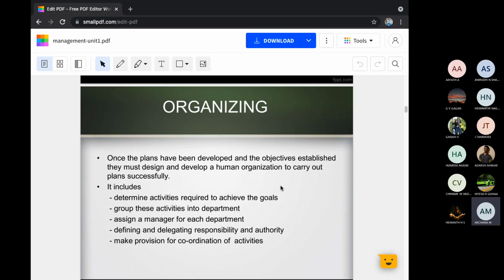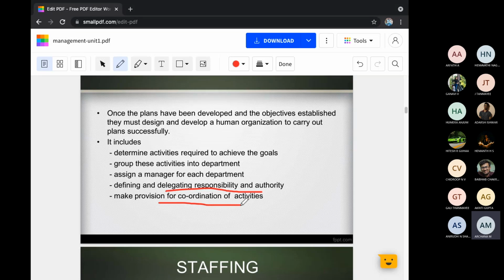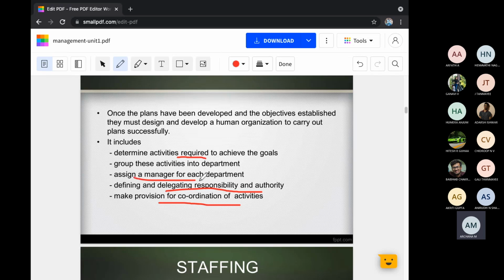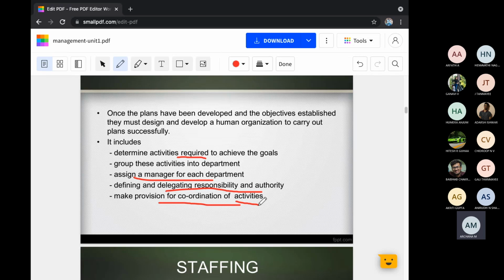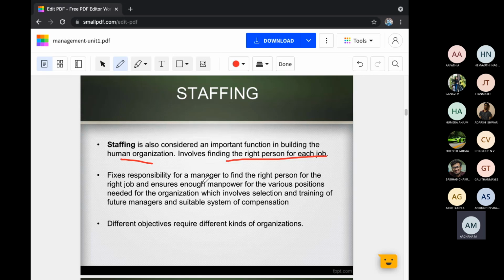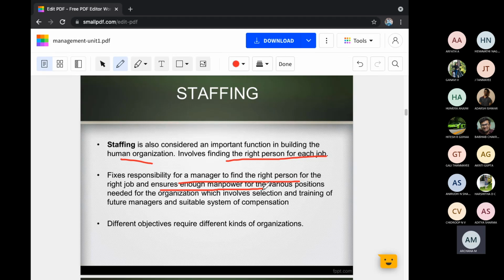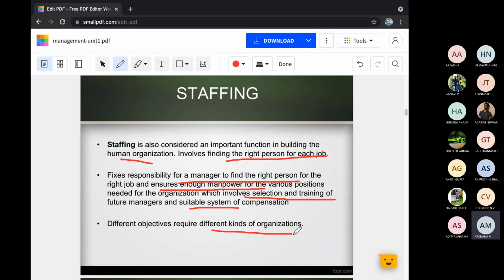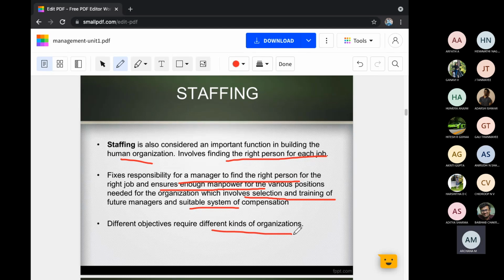organising in management